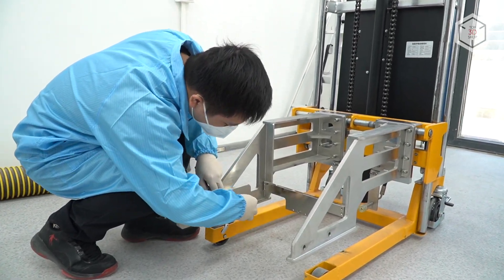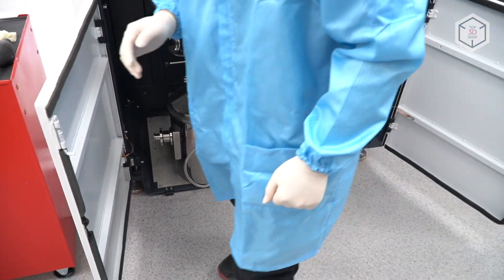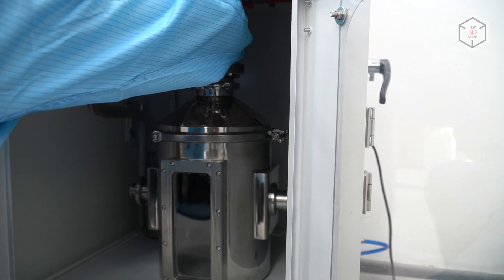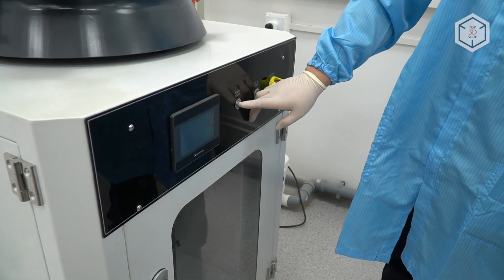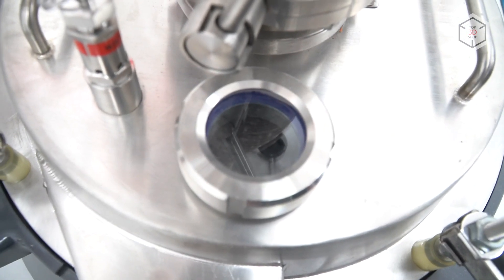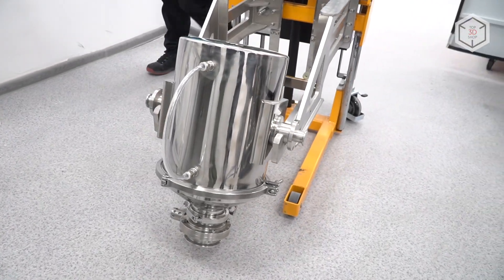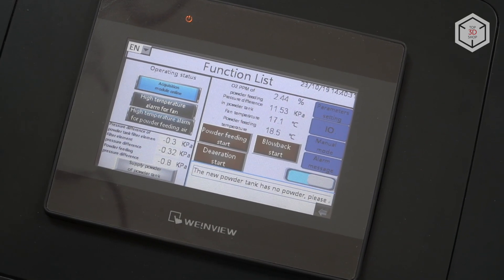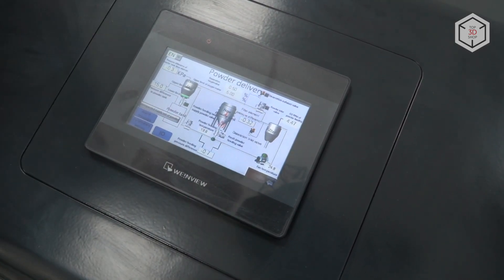Video 11: Preparing the System for the First Print: Sieving and Loading the Powder